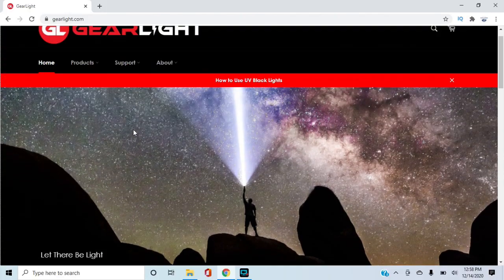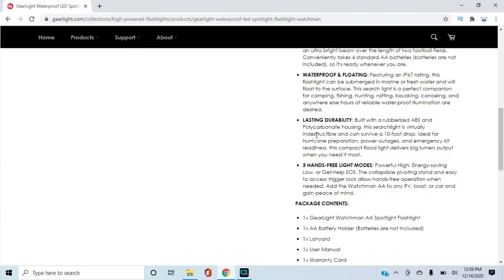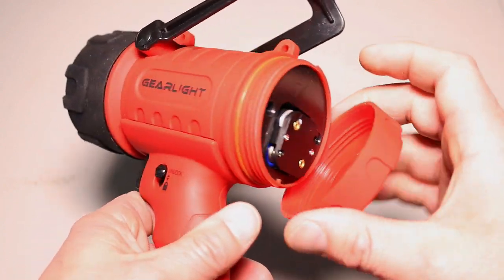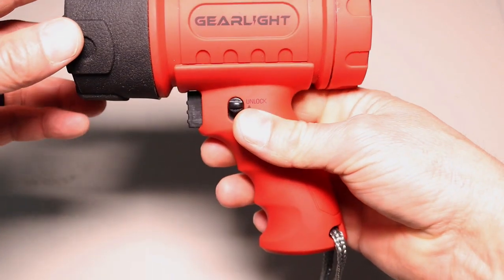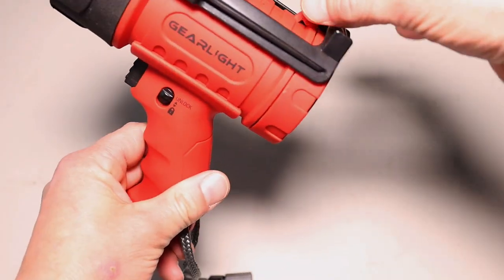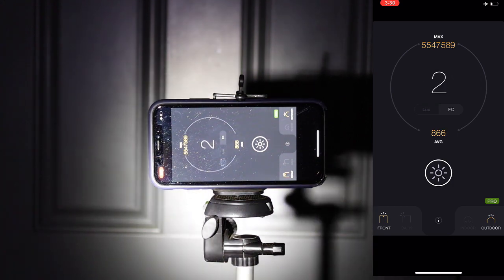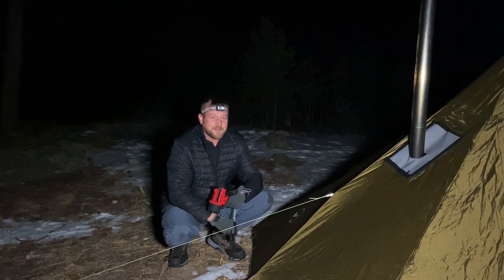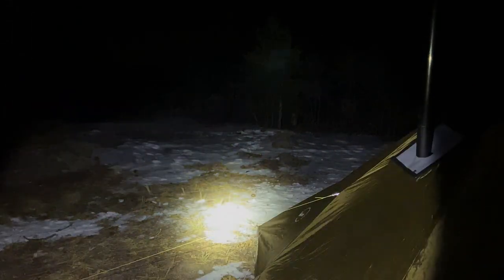Review/Giveaway - Gearlight LED Spotlight Watchman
Full gear review of the Gearlight LED Spotlight Watchman plus giveaway.

Big Agnes Air Mat =
Thermarest Z-Lite =
*Ozark Trail 40 Degree Bag =
*REI Magma 30 Down Quilt =
Camp Axe =
Folding Saw =
Camp Cup =
UCO Candle Lantern =
Lixada Twig Stove =